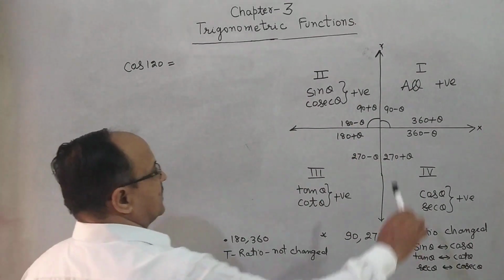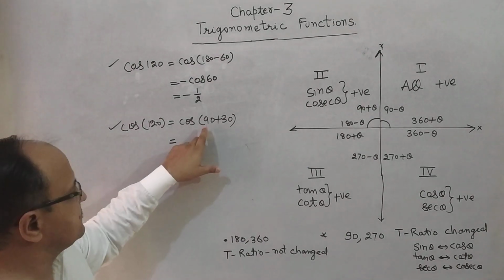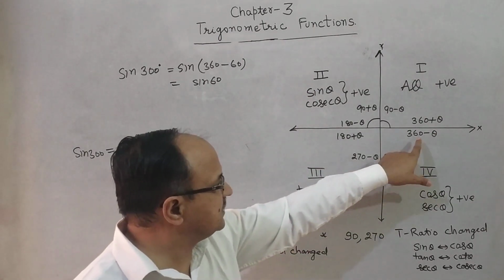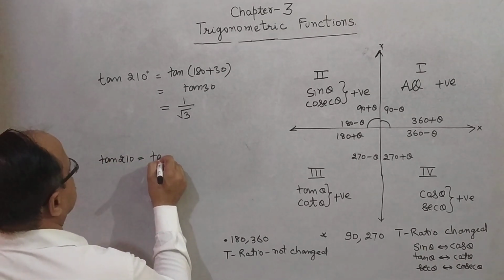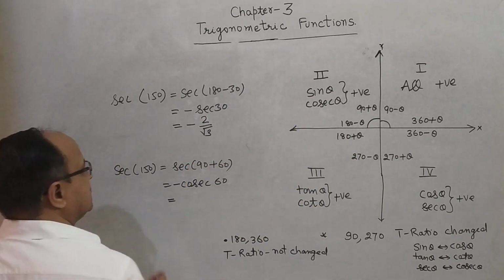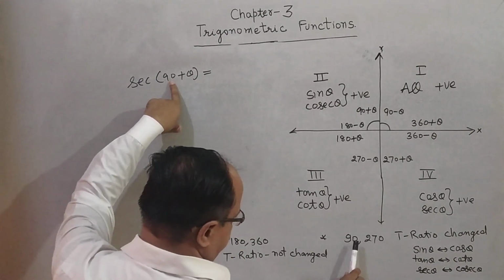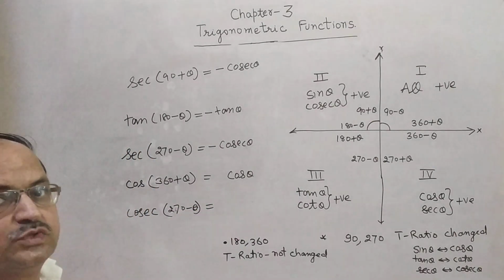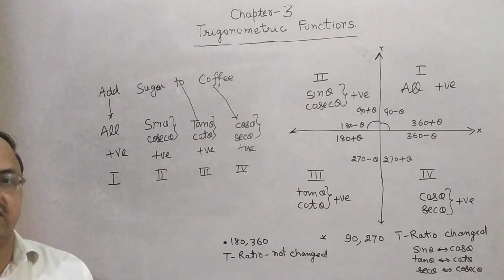Trigonometric Identities 2 Class-XI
This Concept is based on Trigonometric Identities